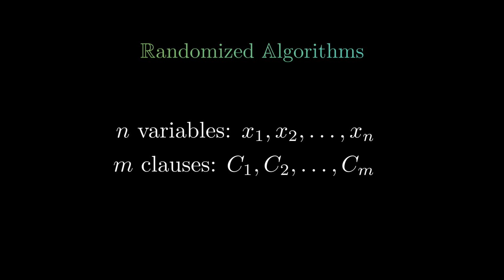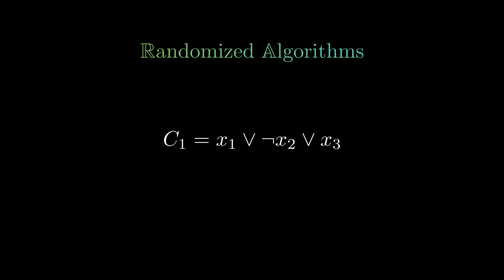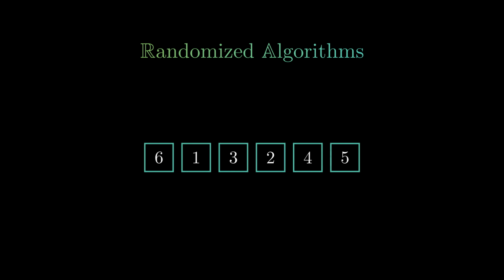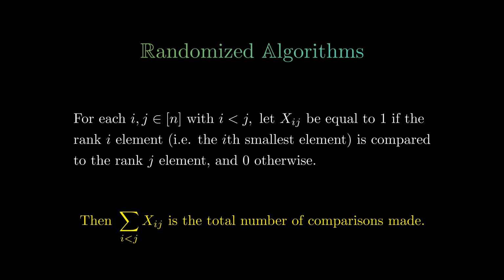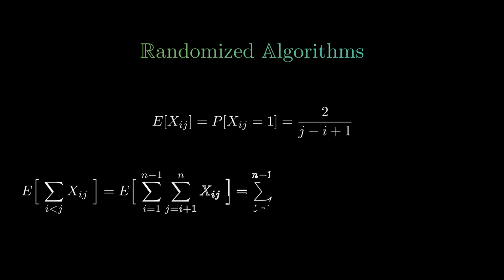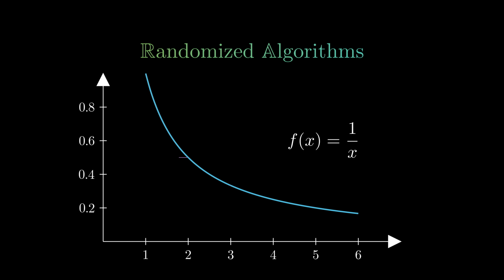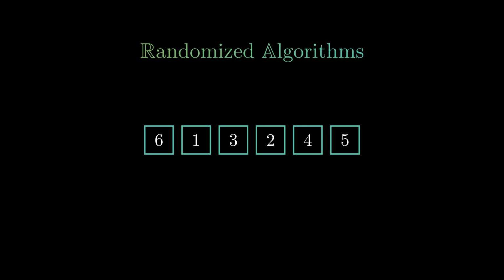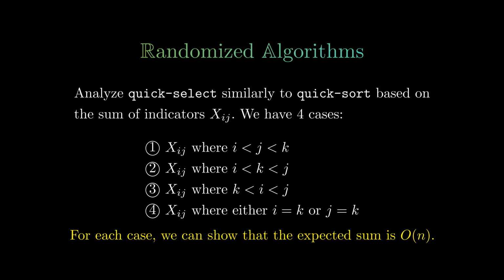Introduction to Randomized Algorithms: Randomized 3-SAT, Randomized Sorting, Randomized Selection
The content of this video is based on Chapter 1 of Professor Kent Quanrud's textbook for CS 588 Randomized Algorithms at Purdue University.

0:00 Introduction
0:12 Randomized 3-SAT
2:18 Randomized Sorting
6:54 Randomized Selection